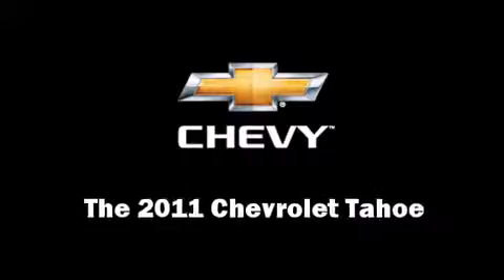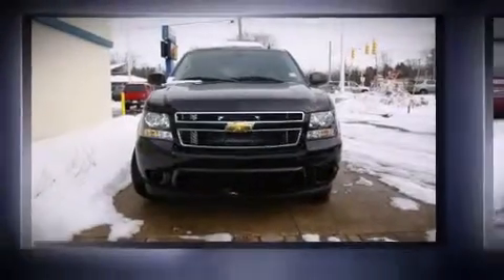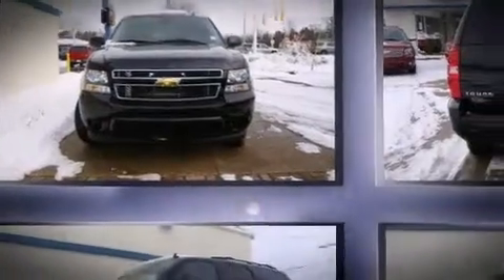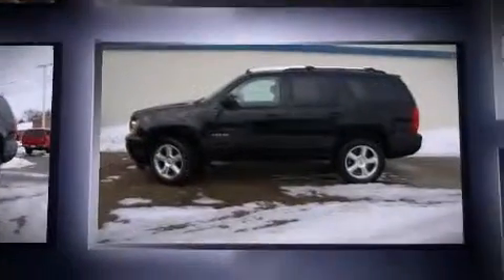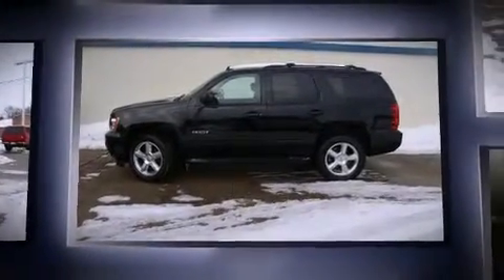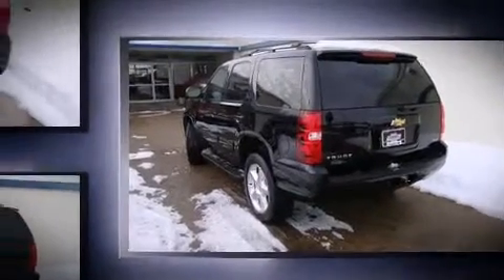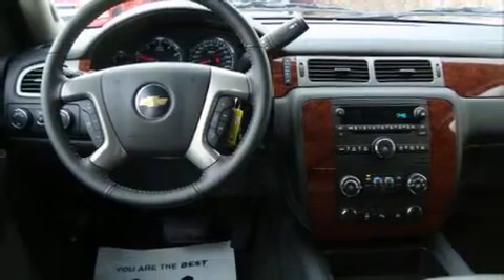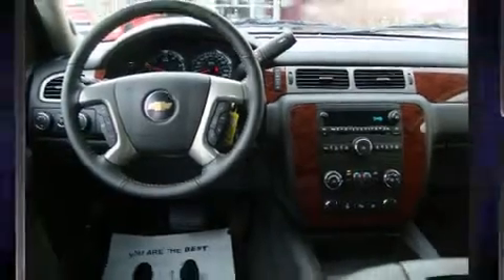2011 Chevrolet Tahoe in Midland, MI 48640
Garber Chevrolet
1700 N. Saginaw Rd.

Get excited about the 2011 Chevrolet Tahoe. Under the hood you'll find an 8 cylinder engine with more than 300 horsepower, providing a smooth and predictable driving experience. Well tuned suspension and stability control deliver a spirited, yet composed, ride and drive Top features include power front seats, an automatic dimming rear-view mirror, front dual-zone air conditioning, rear parking sensors, adjustable pedals, cruise control, a trailer hitch, and remote keyless entry. Back seat passengers will appreciate the rear audio controls, allowing them to make easy adjustments to the stereo system. Third row seats provide an even greater maximum passenger capacity. Premium sound drives 6 speakers, providing you and your passengers a sensational audio experience. Passenger security is always assured thanks to various safety features, such as: head curtain airbags, front SIDE impact airbags, traction control, a panic alarm, onStar, and 4 wheel disc brakes with ABS. You'll see better when backing up thanks to rear park assist, which watches out for obstacles behind your vehicle. You will have a pleasant shopping experience that is fun, informative, and never high pressured. Please don't hesitate to give us a call.